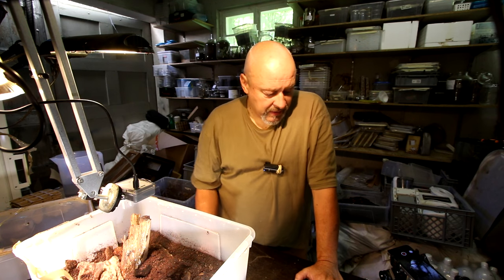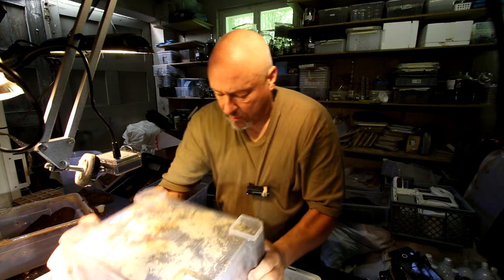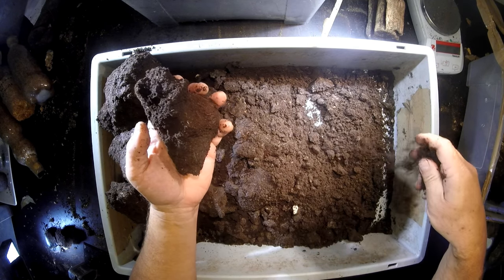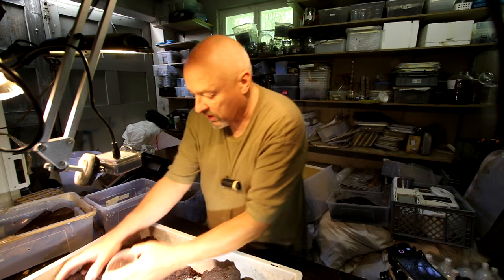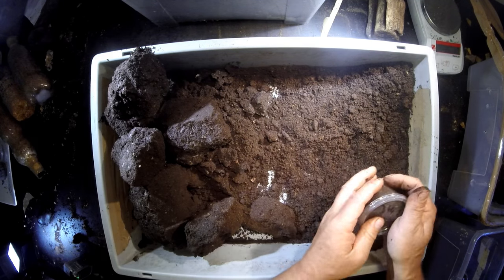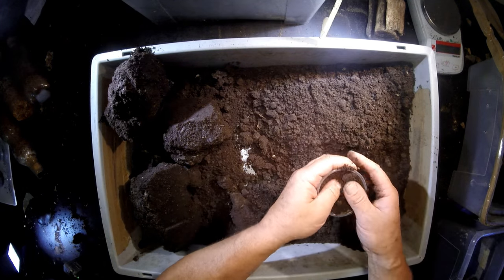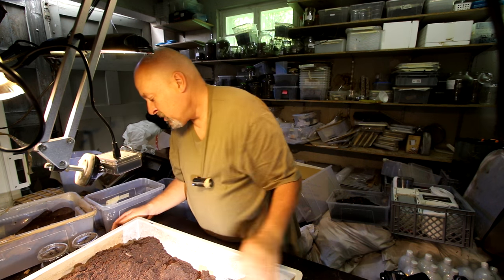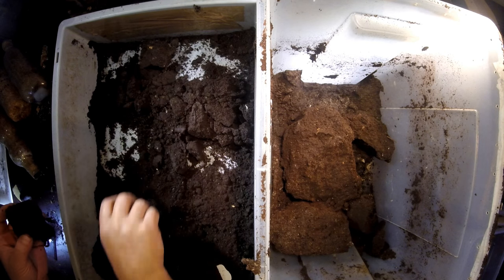Megasoma gyas porioni - A new generation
After checking a third of the substrate I decided to stop the search because the Larvas are too tiny and fragile as you cxan see in this video.